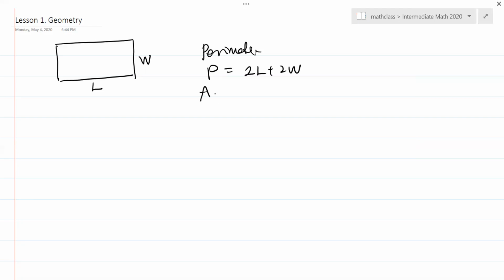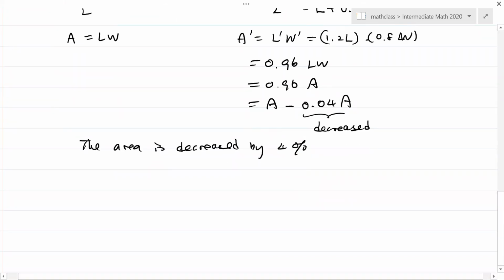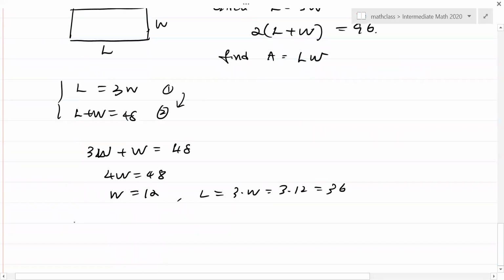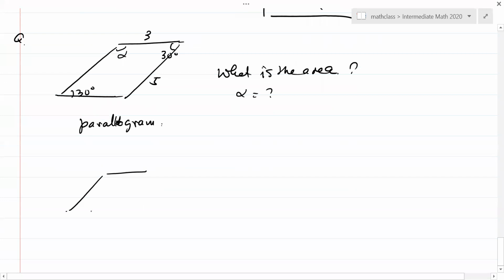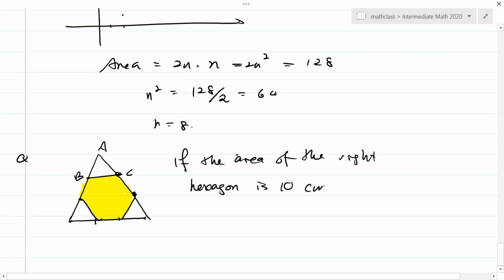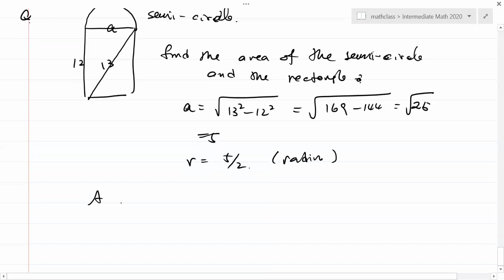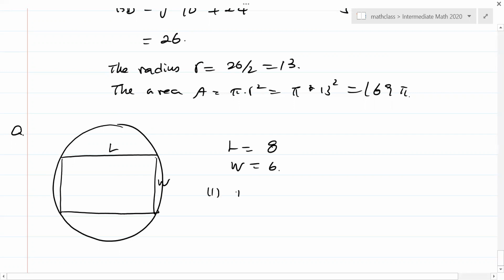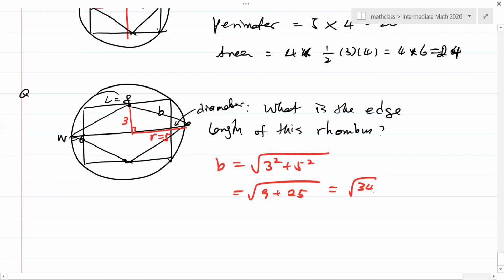Intermediate Math Lesson 01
Course Description:   If your child will enter 6th grade in this fall, but cannot solve  85% or above problems  on a Mathcounts countdown round,   he should try out this summer course.

Instructor: Dr. Z. Shen

Date/Time:  May 4-Aug 10, 2020
Monday: 7:00pm-8:00pm (Indiana Time)